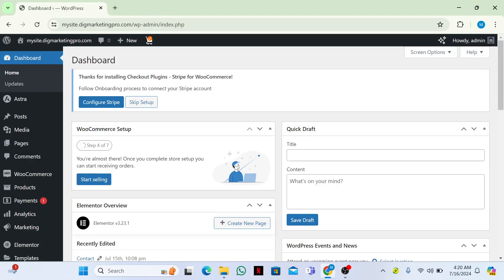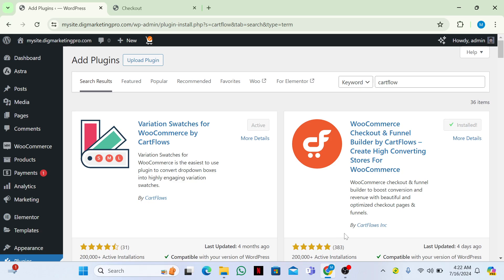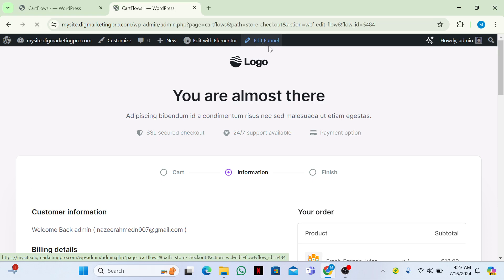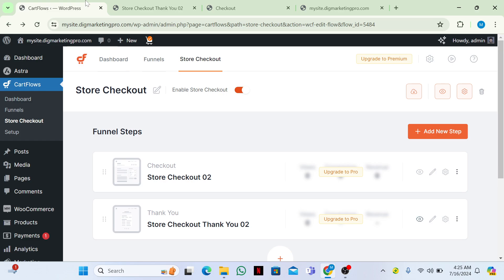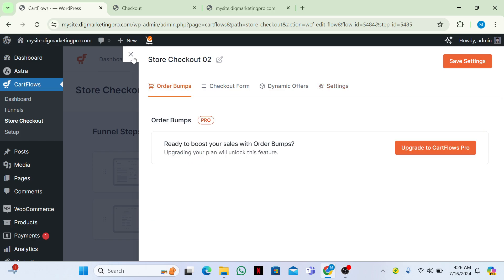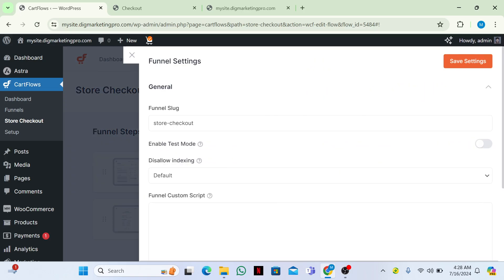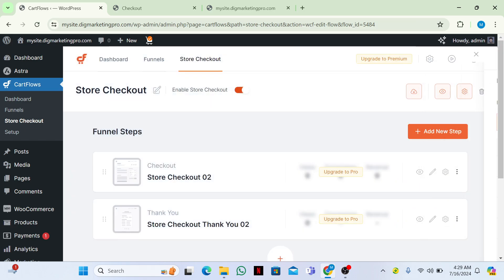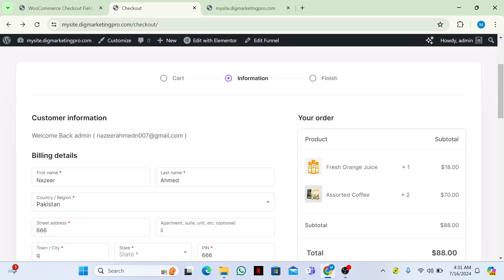How To Customize Your WooCommerce Checkout Page & Edit Fields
Learn how to customize your WooCommerce checkout page and edit fields with this comprehensive step-by-step guide.

In this video, we’ll walk you through the process of making your checkout page more user-friendly and tailored to your business needs.

Whether you want to add, remove, or modify fields, our easy-to-follow instructions will help you enhance the shopping experience for your customers.

Perfect for WordPress developers and eCommerce store owners looking to optimize their checkout process.